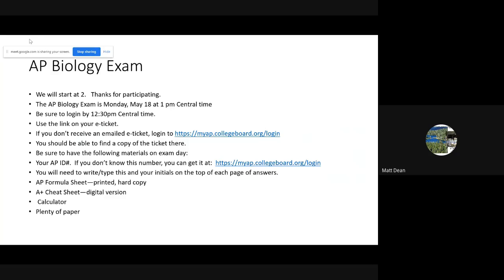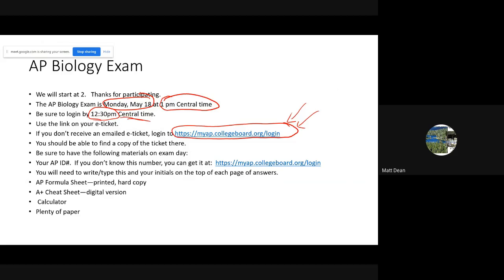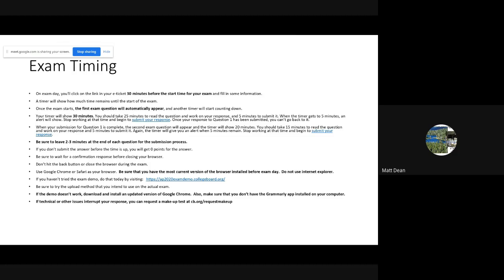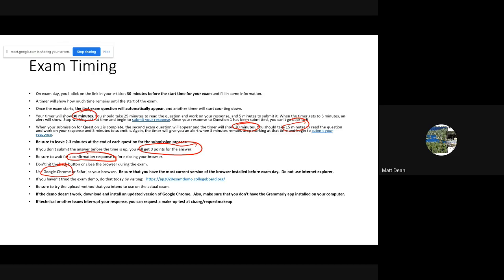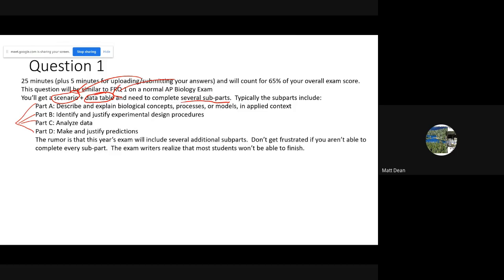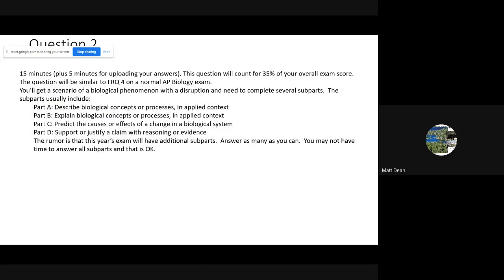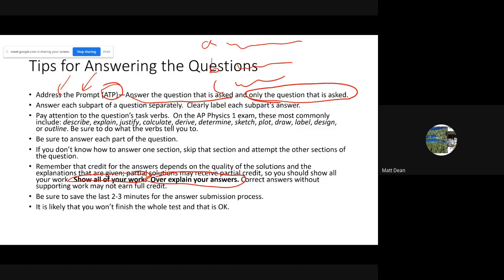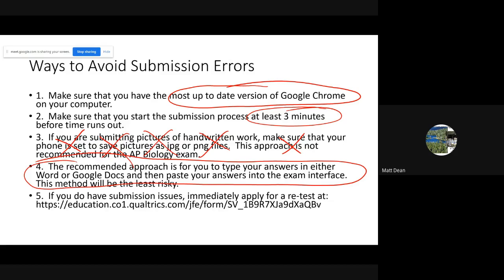AP Biology--Tips for Taking the 2020 Exam